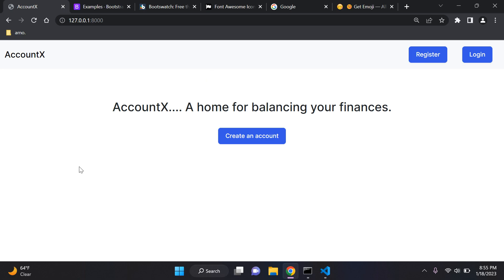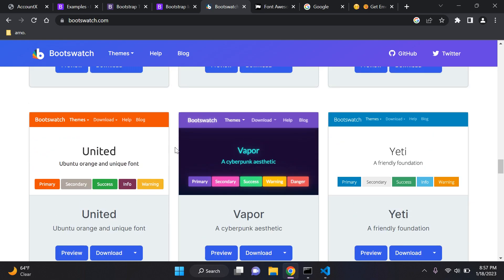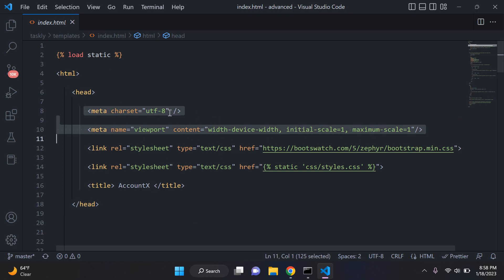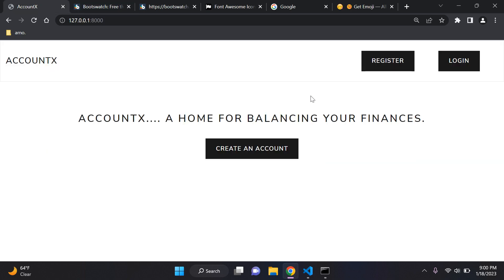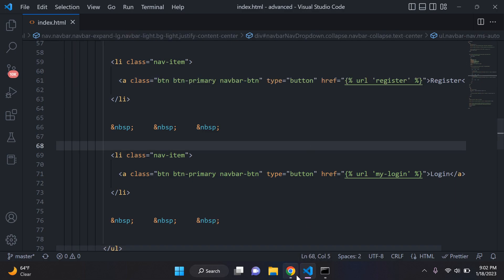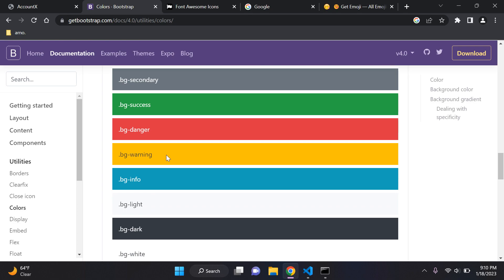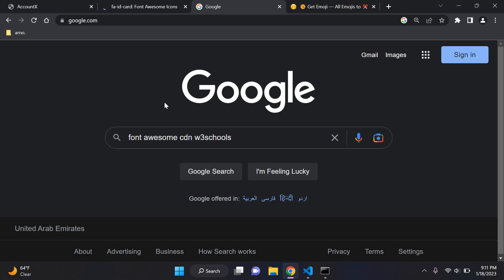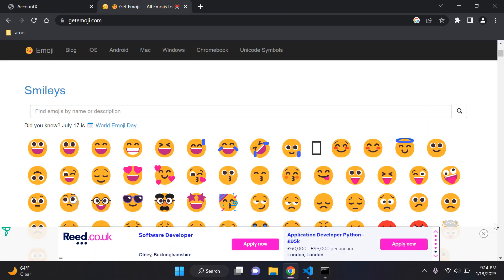Design and styling in Django